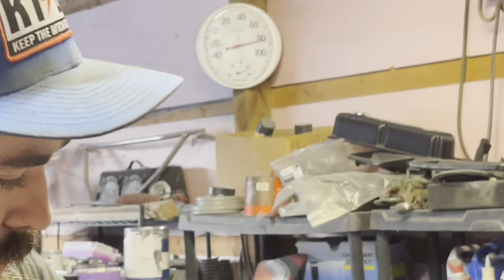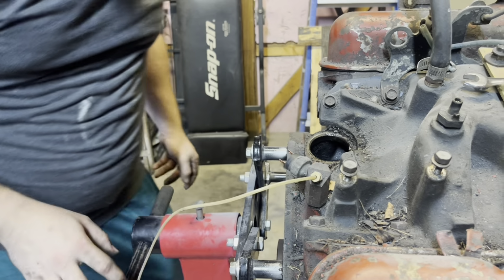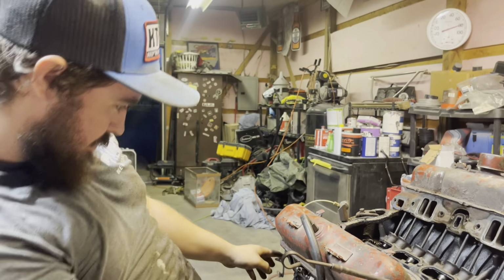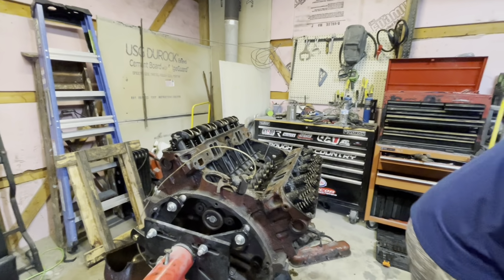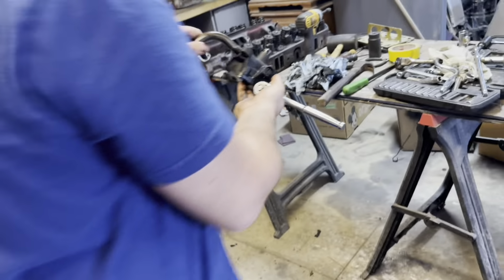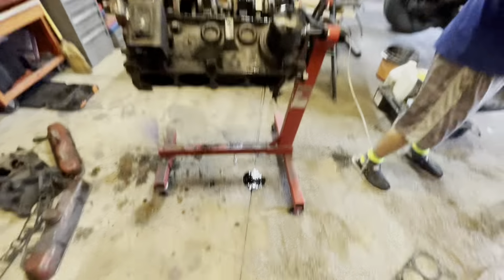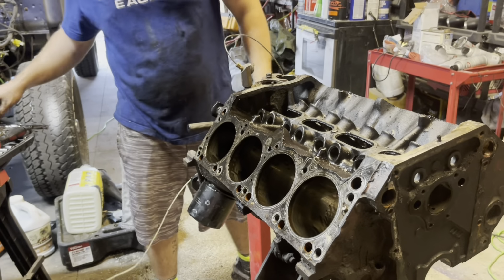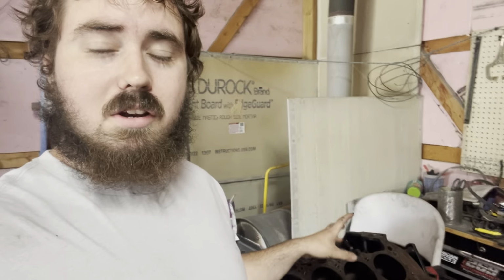I took apart the wrong engine 😳